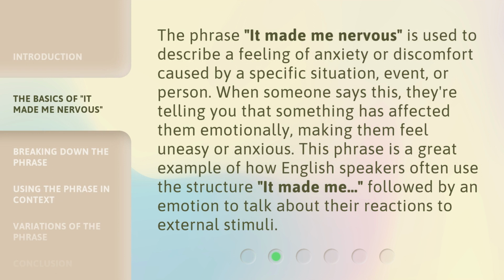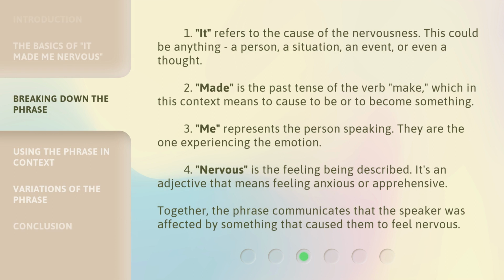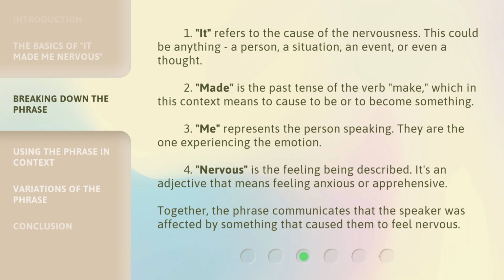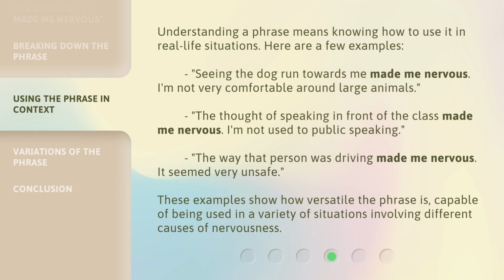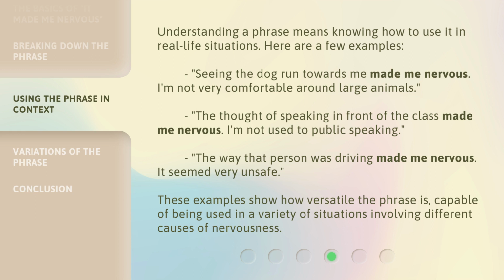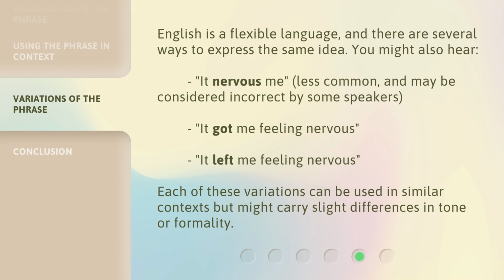Understanding "It Made Me Nervous": A Guide for English Learners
Decoding 'It Made Me Nervous': English Learners' Guide • Unravel the meaning behind the common English expression 'It Made Me Nervous' in this helpful guide for language learners. Learn how to use and understand this phrase in everyday conversations.

00:00 • Introduction - Understanding "It Made Me Nervous": A Guide for English Learners
00:37 • The Basics of "It Made Me Nervous"
01:09 • Breaking Down the Phrase
01:52 • Using the Phrase in Context
02:29 • Variations of the Phrase